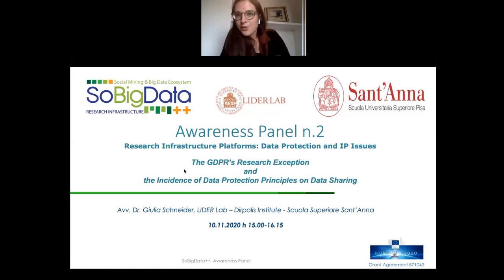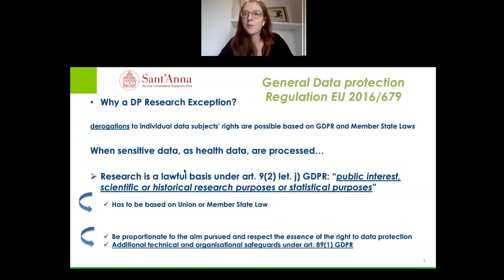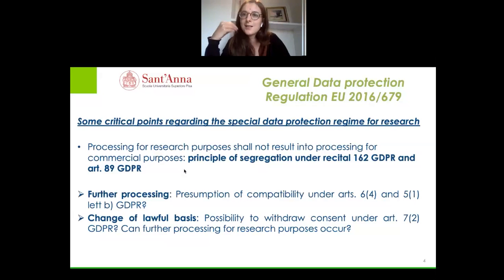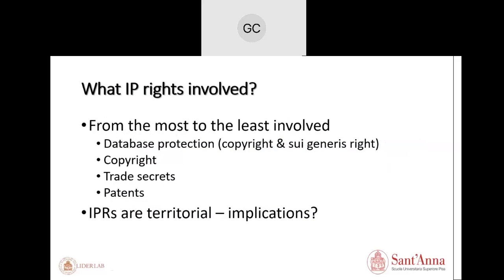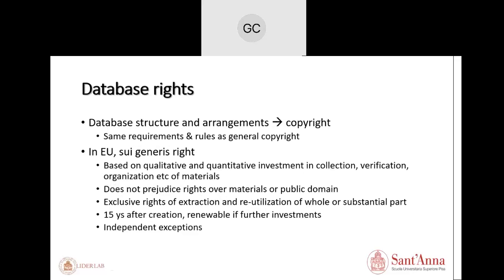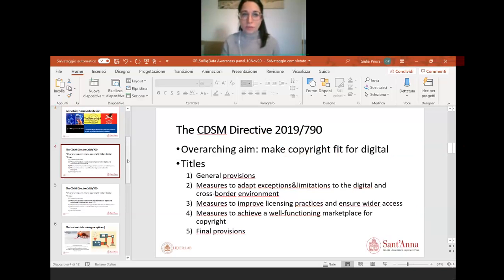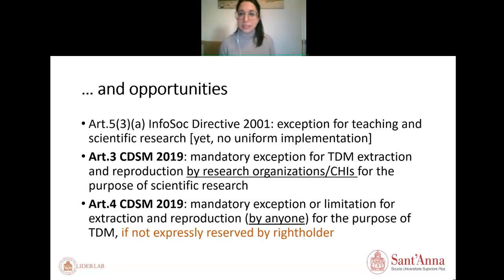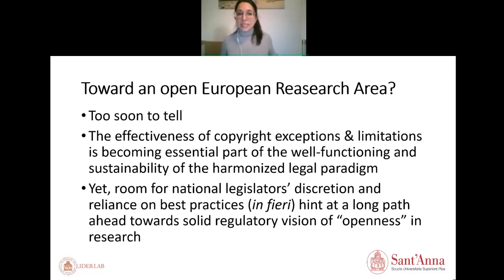’Second SoBigData++ Awareness Panel R. I. Platforms Data Protection & IP Issues 2 - PART 2